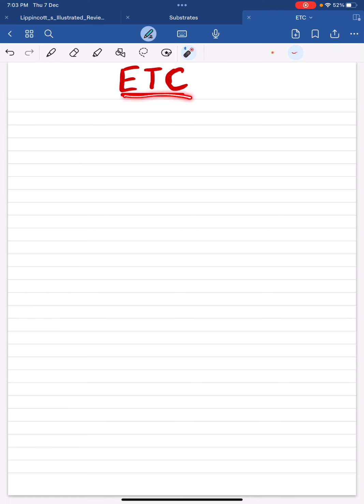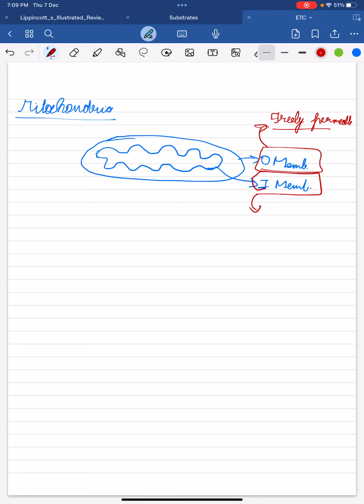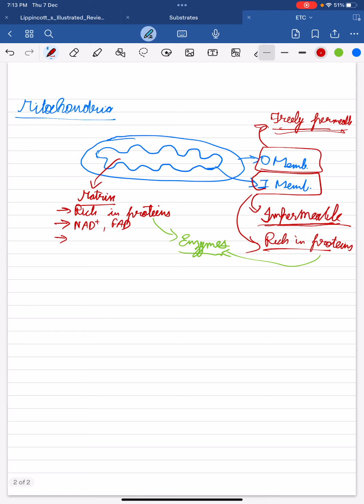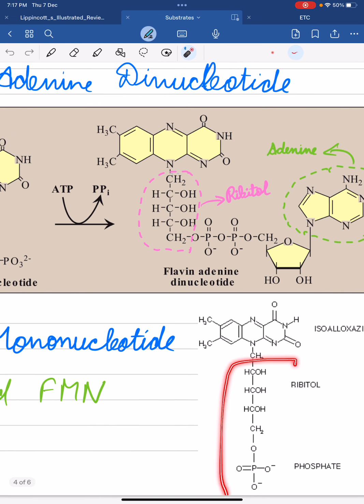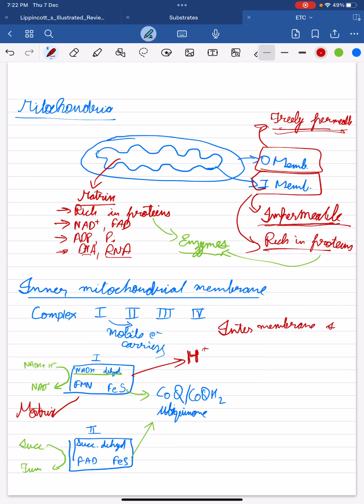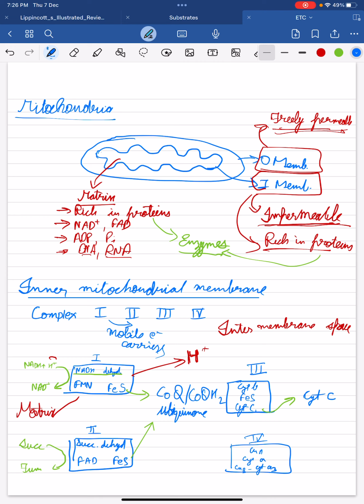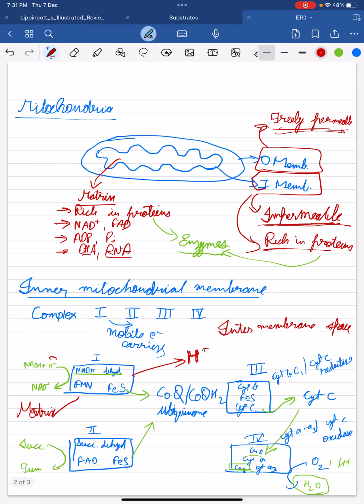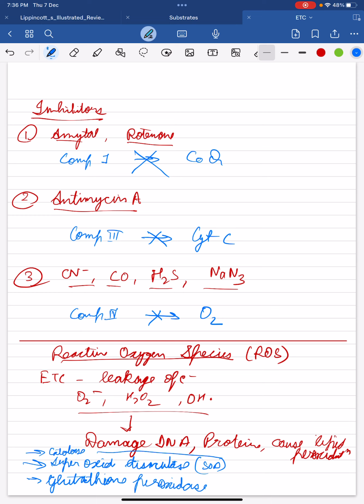Electron transport chain